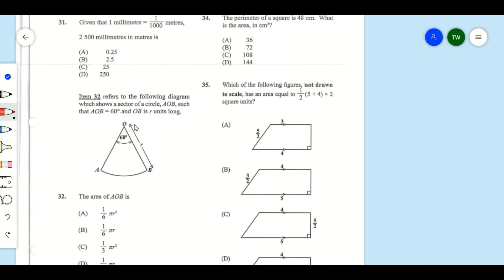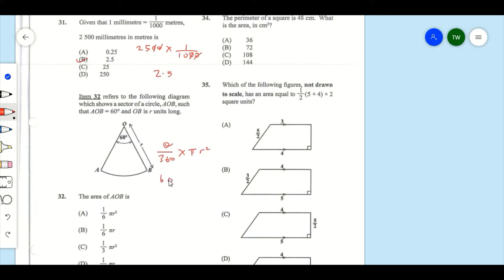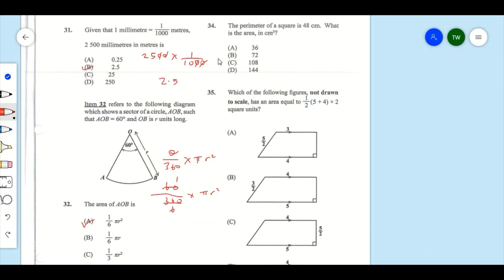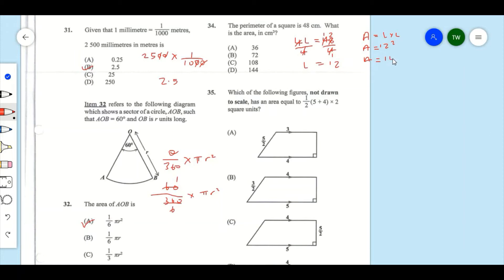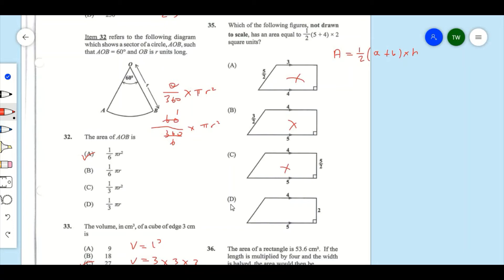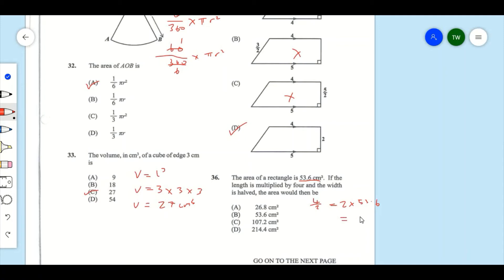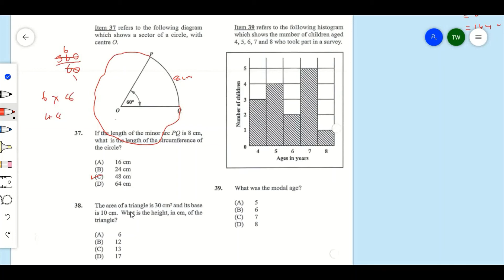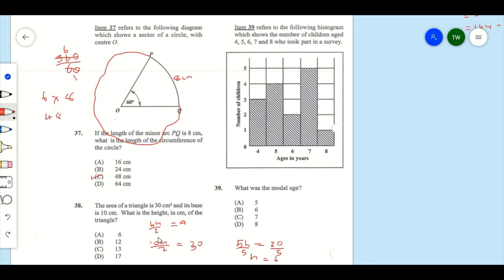CSEC MAY/JUNE MATHEMATICS 2019 PAPER 1 QUESTIONS 31- 40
This video will provide you with May/June Mathematics questions and solution. This will help you to be better prepared for your upcoming cxc  Mathematics examination.